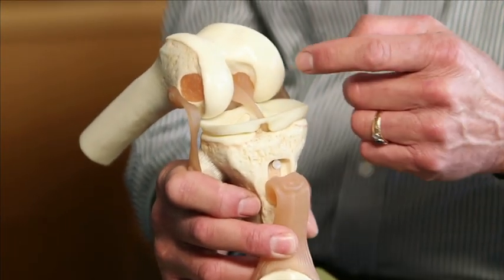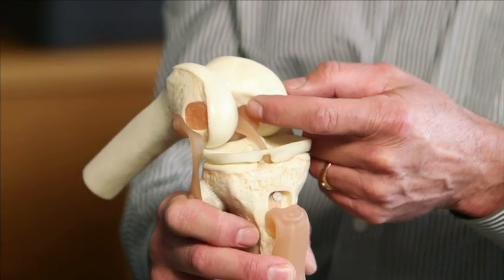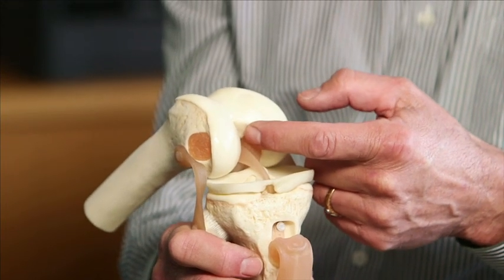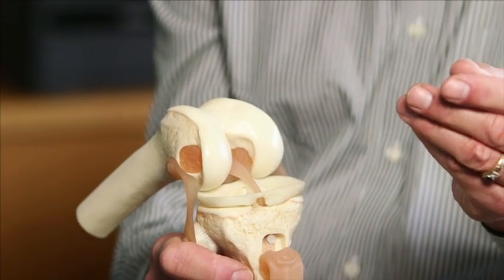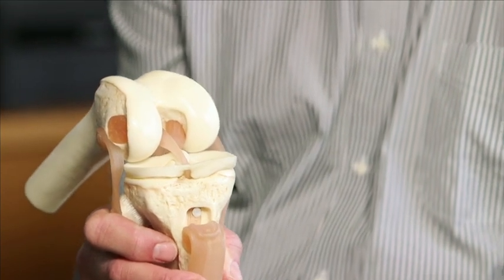Articular cartilage repair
If you have damaged your articular cartilage, the bearing surface inside the joint, you may be experiencing pain and swelling. At The Stone Clinic in San Francisco, Dr. Kevin Stone has developed a technique called the articular cartilage paste graft, which uses your own bone, cartilage, and stem cells to create repair tissue that can be pasted over that damaged surface.

Call The Stone Clinic at for an appointment or find out if we can help you with a complimentary phone consultation

TRANSCRIPT:
If you've damaged your articular cartilage, the bearing surface inside the joint of your knee, you develop pain and swelling. We developed a technique called the articular cartilage paste graft about 20 years ago. Now that uses your own bone, cartilage, and stem cells to create repair tissue over that damaged surface articular cartilage paste, grafting involves harvesting articular cartilage, bone, and stem cells from inside the knee, making it into a paste and grafting and onto the damaged part of the articular surface inside your joints. We found now that we can repair both acute injuries and chronic arthritic areas inside joints, the knee, the shoulder, the ankle, when these have been damaged from sports or arthritis and their repair tissue provides relatively great pain relief and improved function.